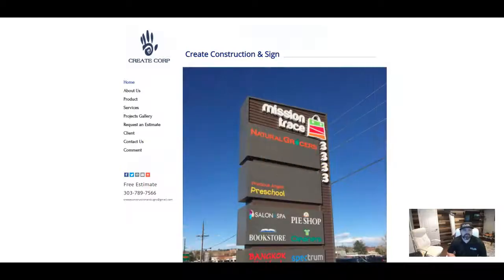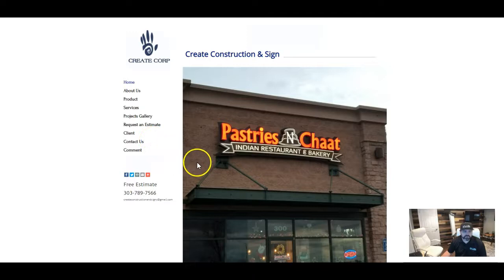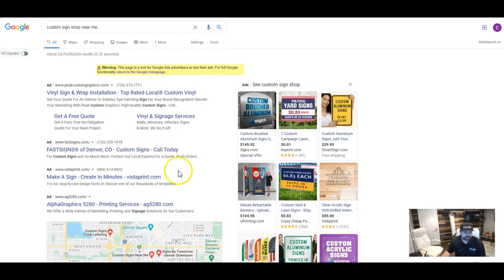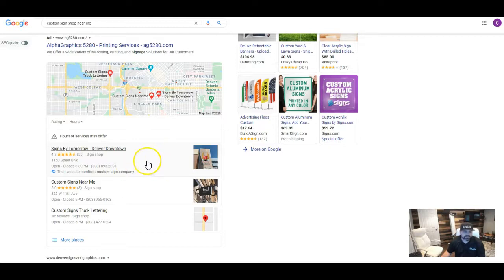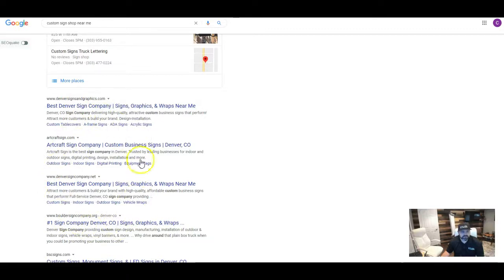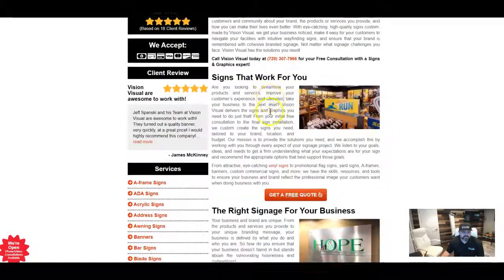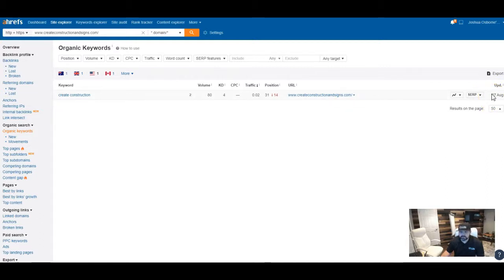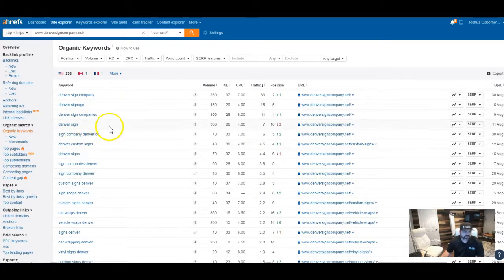Create Construction & Sign - Website Review